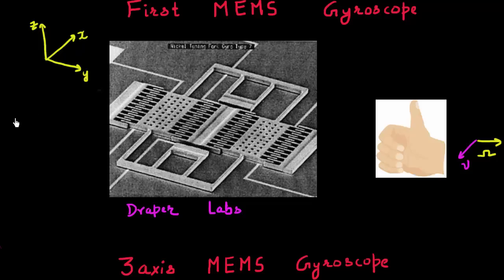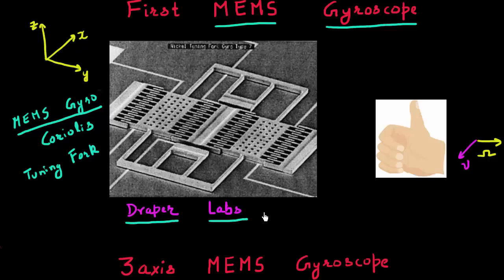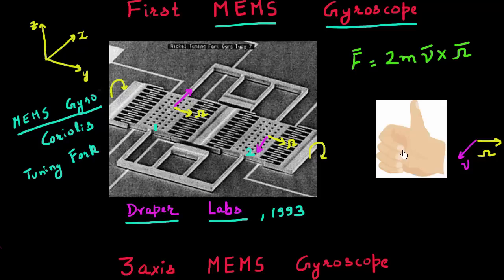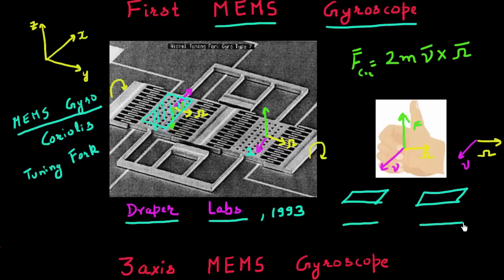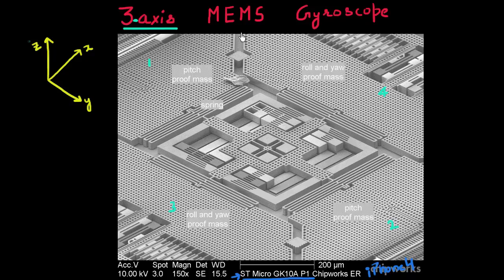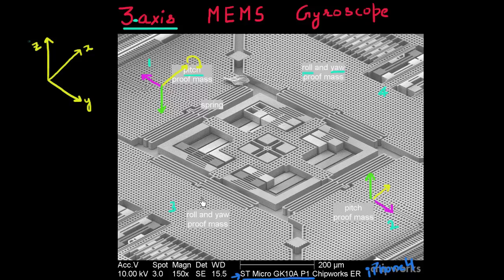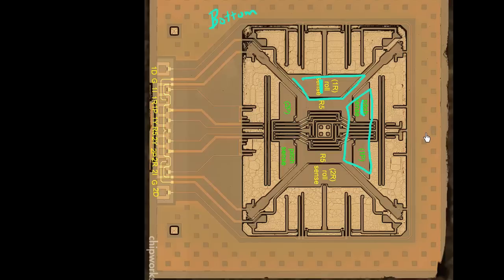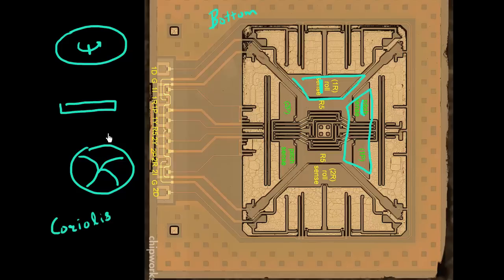3-axis MEMS gyroscope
Two examples of MEMS gyroscopes are discussed. The first example is the very first MEMS gyroscope made by Draper Labs in 1993. The second example is an 3-axis MEMS gyroscope inside iPhone.